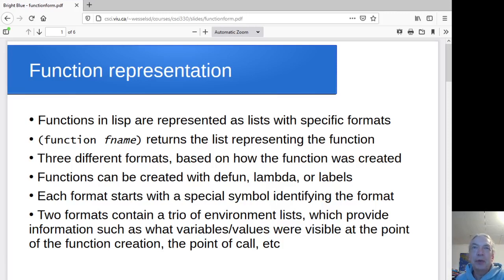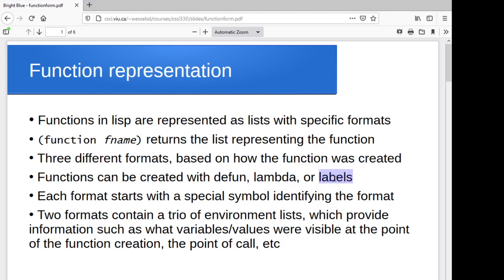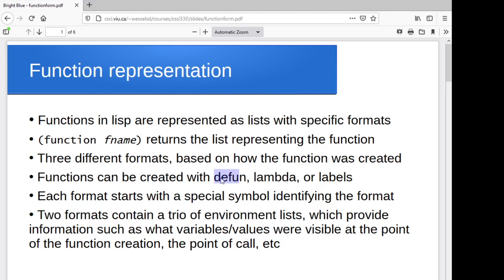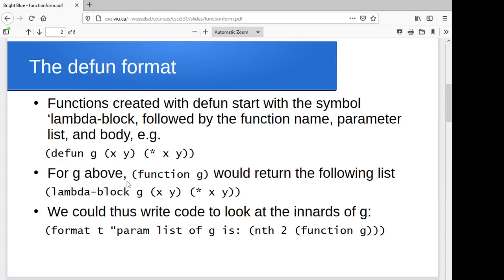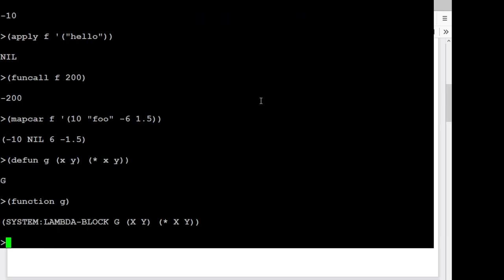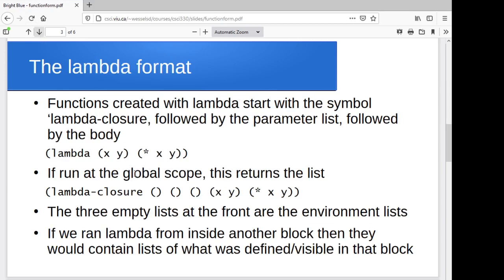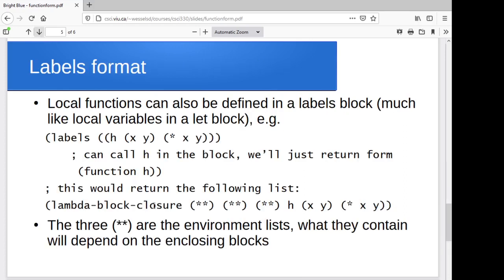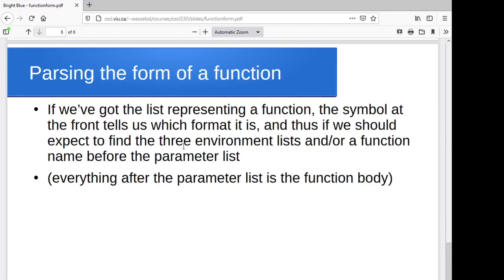Forms of functions in lisp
Here we look at the list structure of functions created in  (gnu) common lisp, differentiating between the structure of functions created by defun, by lambda, and by labels